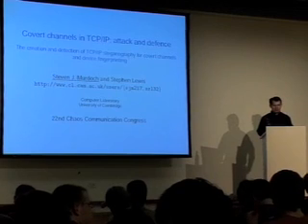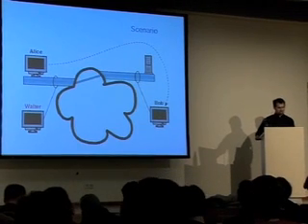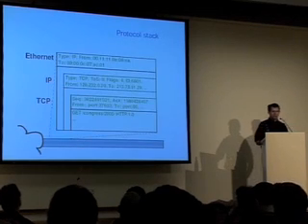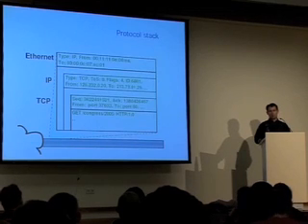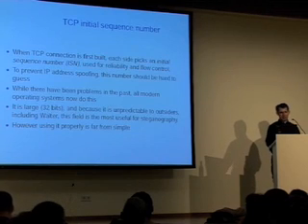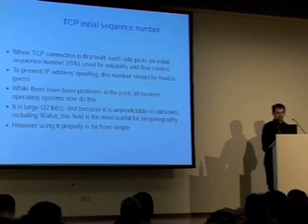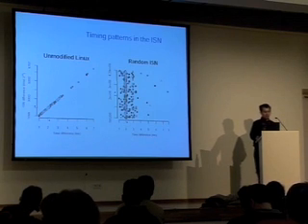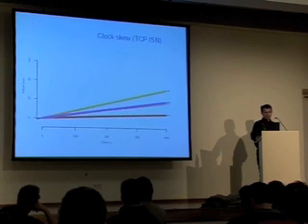22C3 2005 eng tcpip covert channels